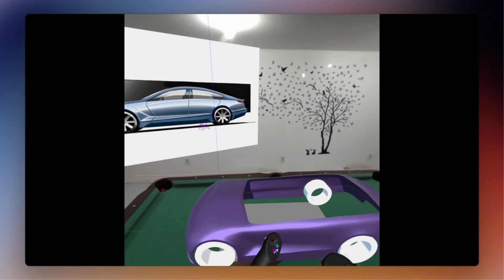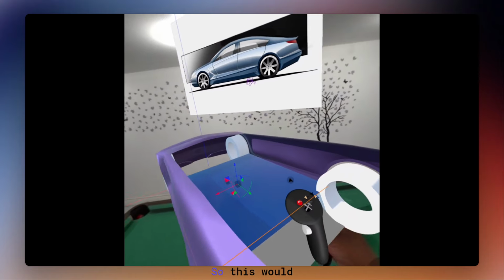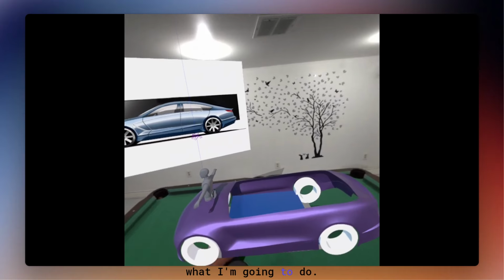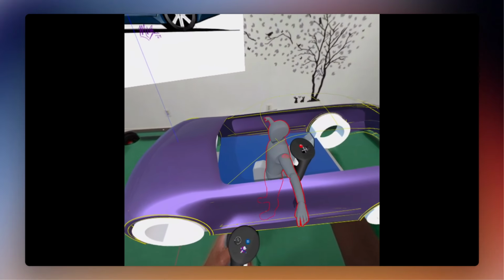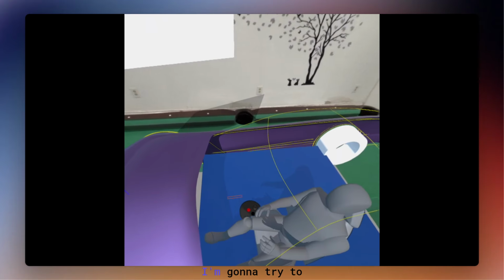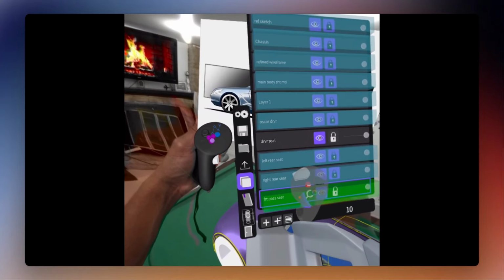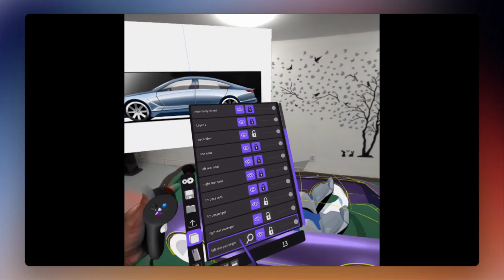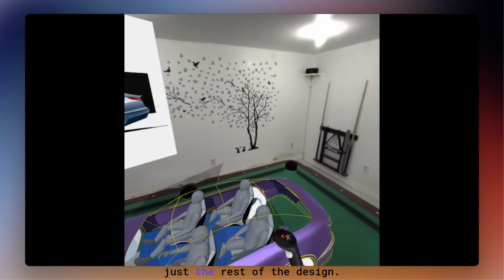VR Car Design Tutorial: Part 4 Interior Car Design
Welcome to part 4 of this Gravity Sketch tutorial series where we will dive into using mannequins to fine-tune seating positions, spacing, and overall interior component design.